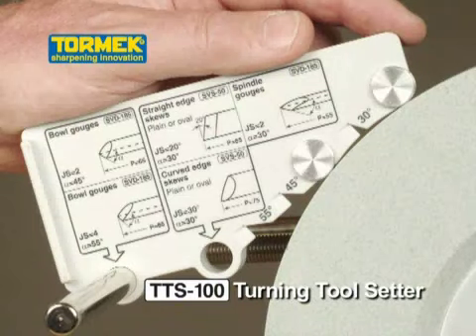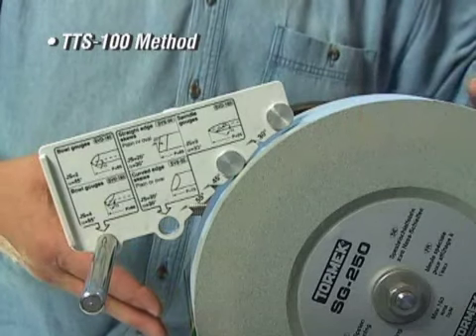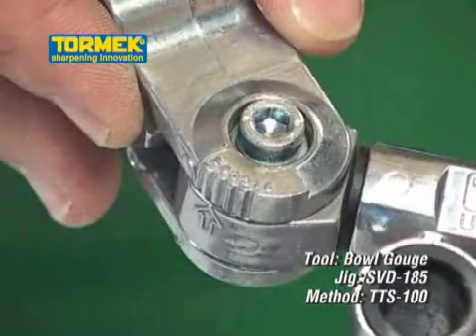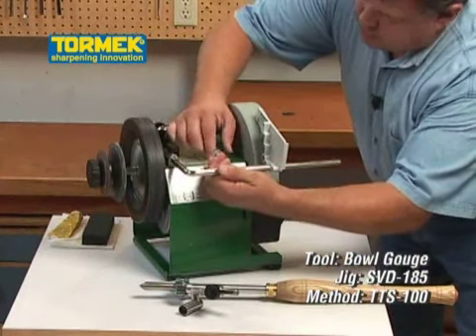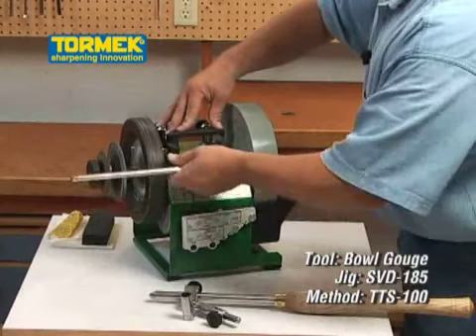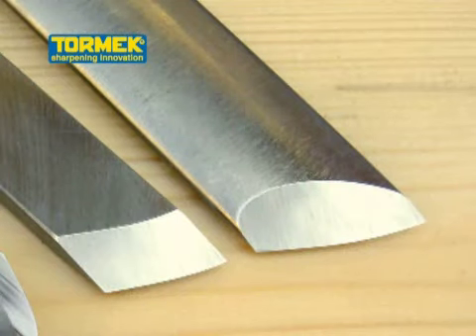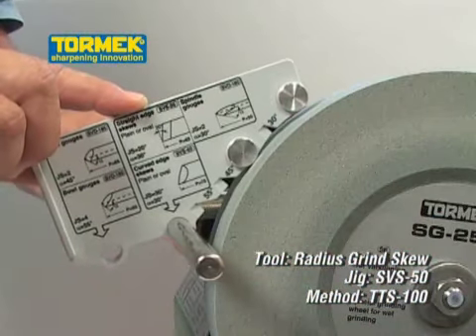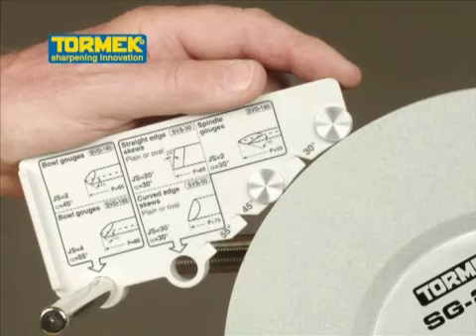TTS100.MOV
Video demo calibro TTS 100 Tormek